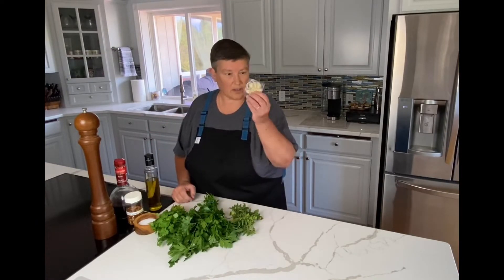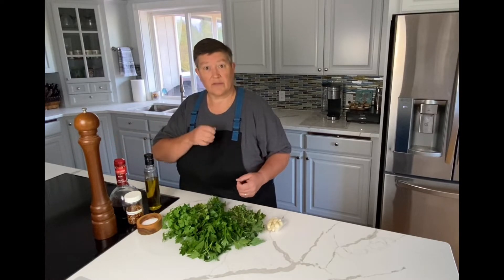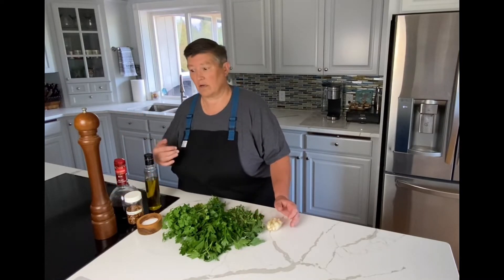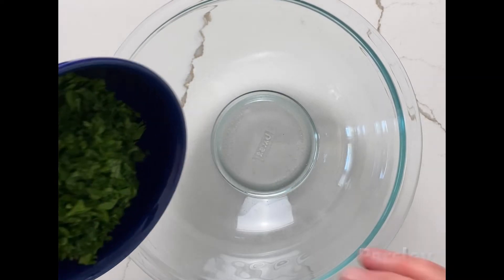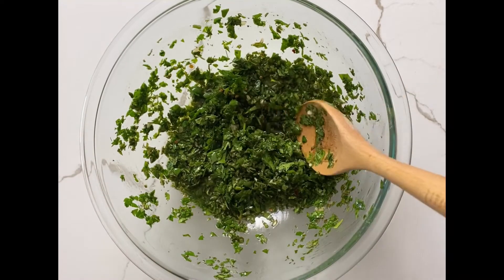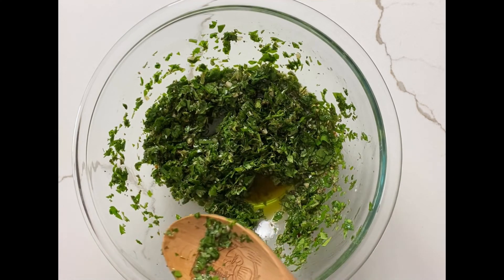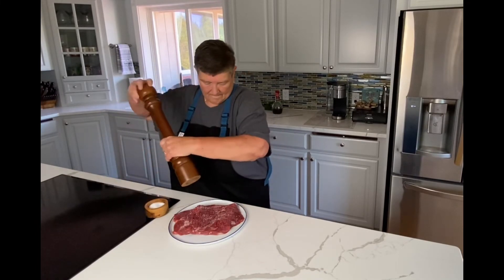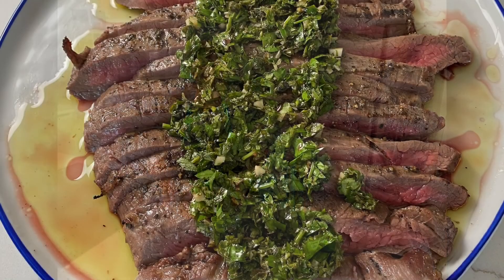Flank Steak with Chimichurri Sauce - Entrée - Fall 2022, Episode 6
I have always loved a good steak on the grill.  During the fall in the Northwest we still sometimes get some beautiful days to use the grill.  With steak I love a chimichurri sauce with roots from South American – specifically Argentina and Uruguay.  Full of flavor with herbs, garlic and tangy vinegar it perfectly compliments a grilled steak.  While parsley and oregano are integral to traditional chimichurri, you can mix up the herbs any way you want.  I like mine a little rustic looking, but if you want to make it faster, feel free to use a Magic Bullet or food processor – the sauce will just be more finely pureed, but will taste great!

Chimichurri Sauce with Grilled Flank Steak
Serves 6

1 cup  Italian parsley, finely chopped
½ cup  oregano, finely chopped
¼ cup   cilantro, finely chopped
¼ cup  red wine vinegar
8 cloves  garlic, minced
1 tsp.   salt
½ tsp.      pepper, black ground
½ tsp.      pepper, crushed red
1 cup   olive oil

1. Place all ingredients except olive oil into a medium mixing bowl and stir together.
2. Stir in olive oil until well mixed.
3. This will hold well in the fridge for a couple days.  Be sure to let come to room temperature before serving

Tools needed:
Measuring spoons and cups
Mixing bowl
Cutting board
Chef knife